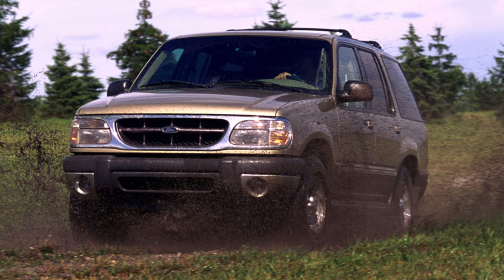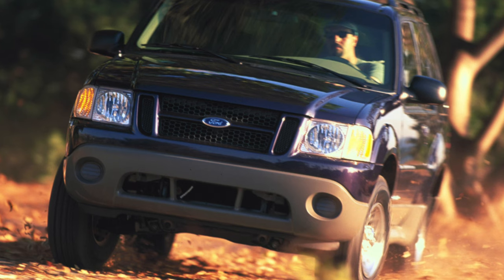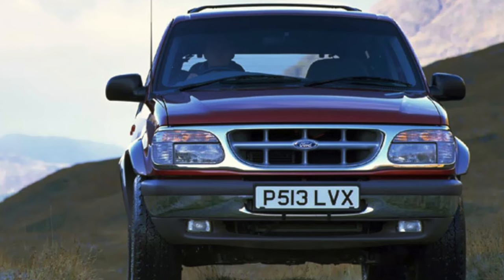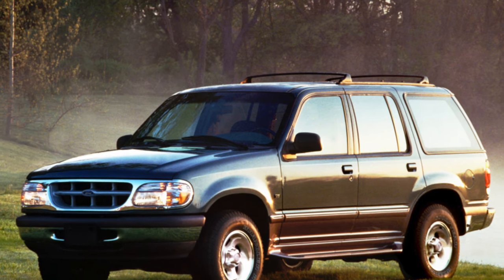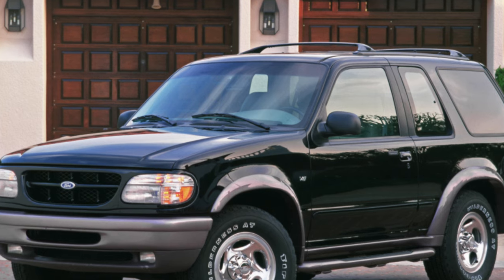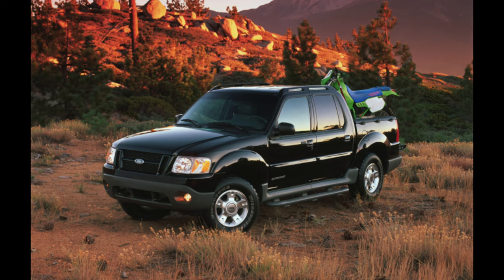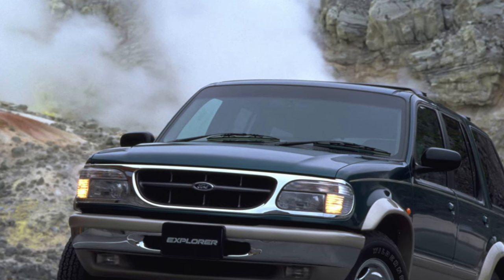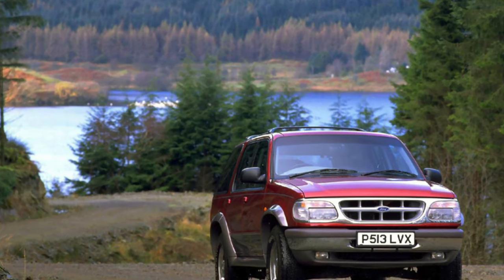Buying advice with Common Issues Ford Explorer II generation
Buying a Used Car Review! Ford Explorer II generation common problems, issues, defects and complaints